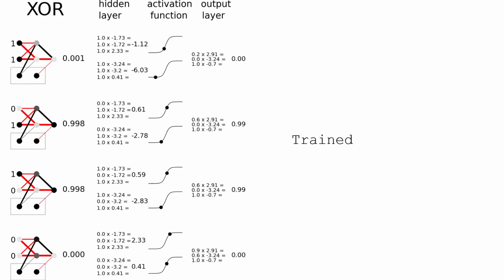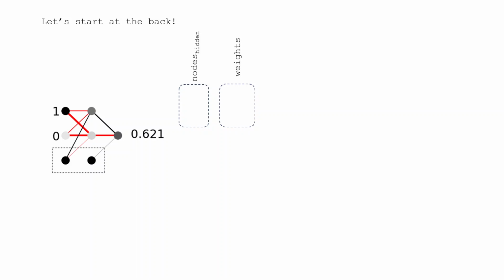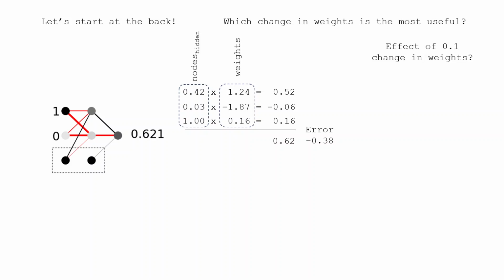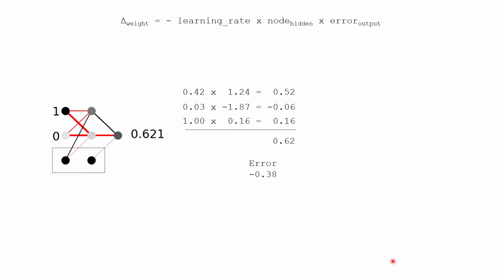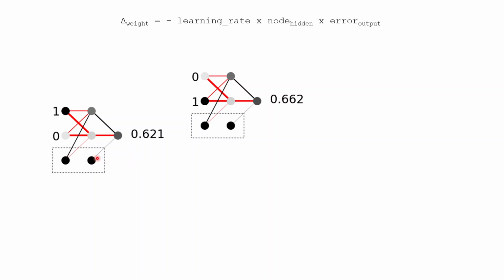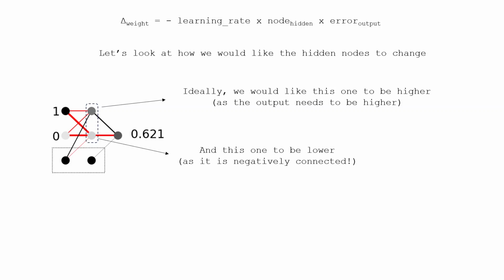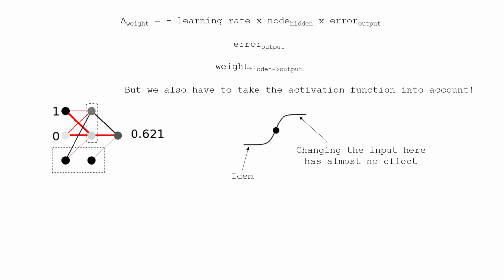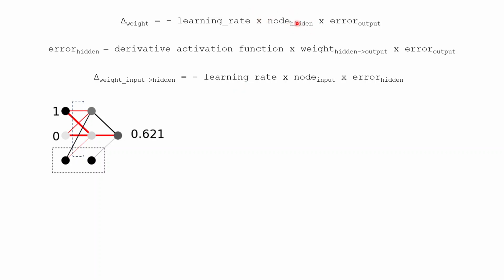Neural networks - How are they trained?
2nd video, part of a number of videos on neural networks.
In this video we will see how backpropagation works.